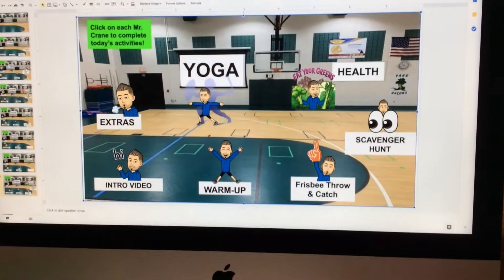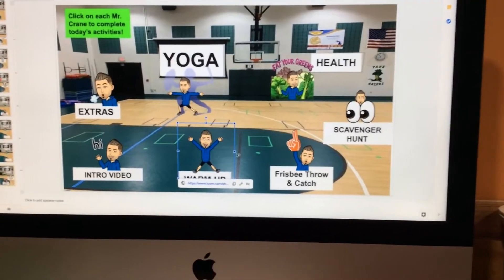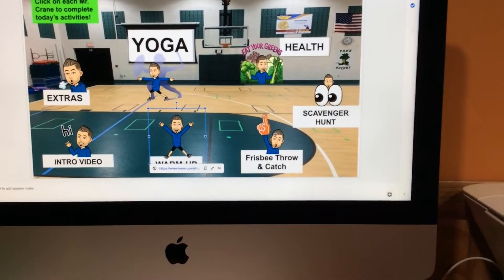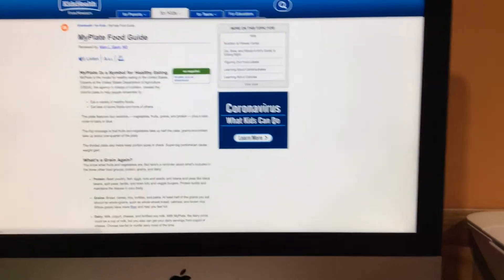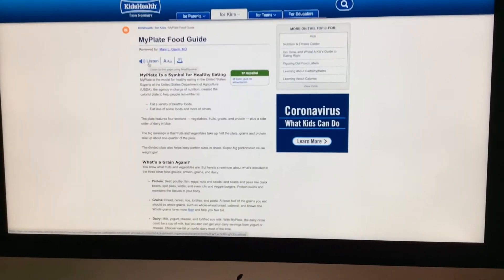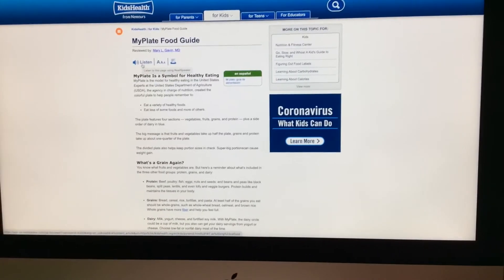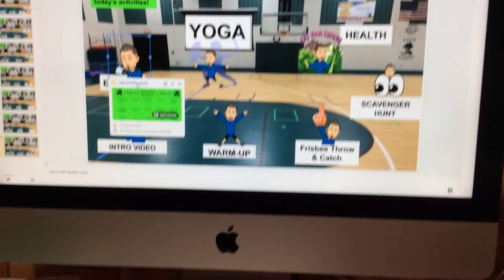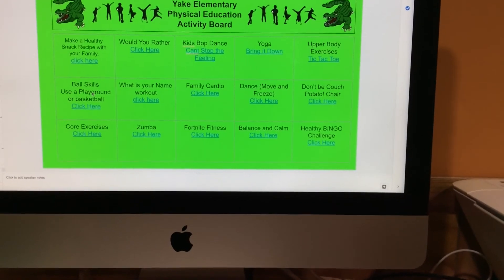Week 3 Intro